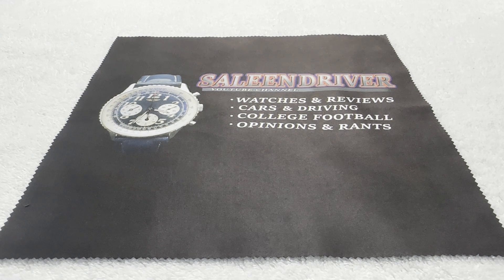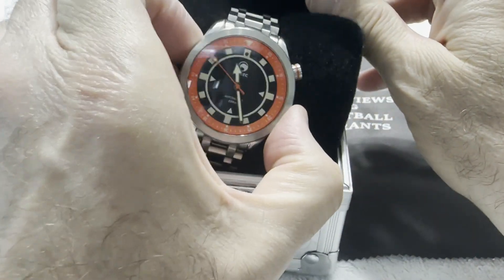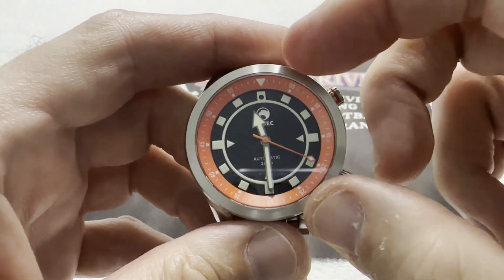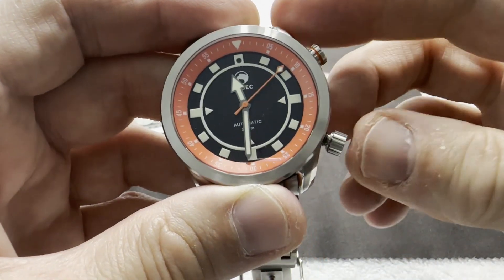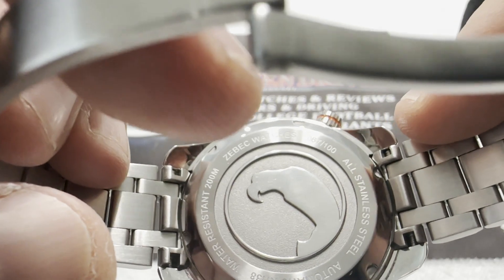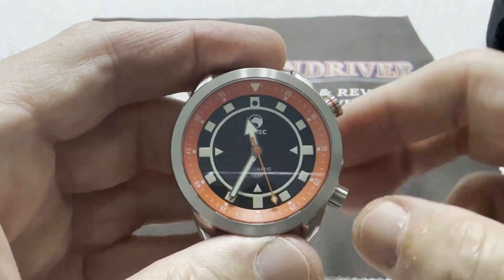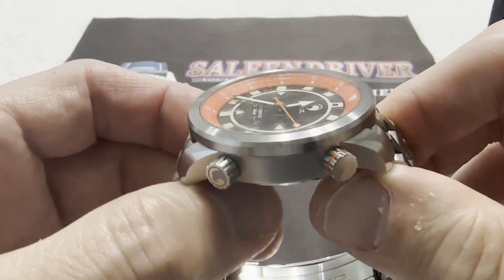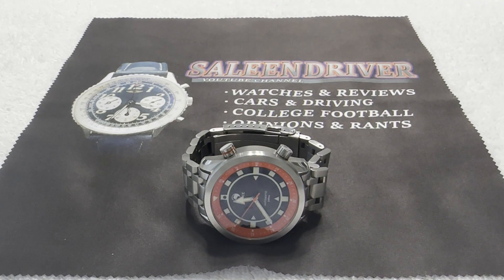Unboxing & Review: Zebec Corsair Dive Watch